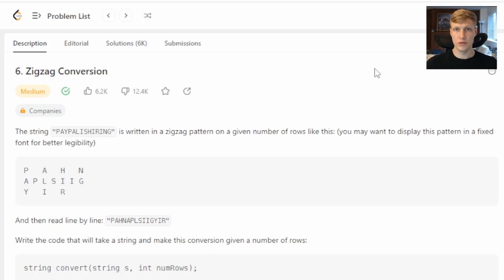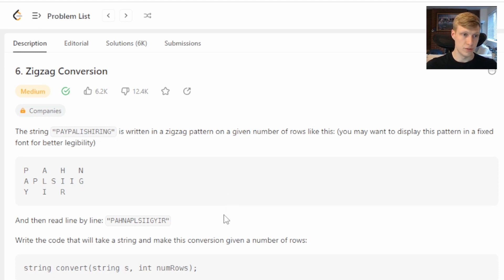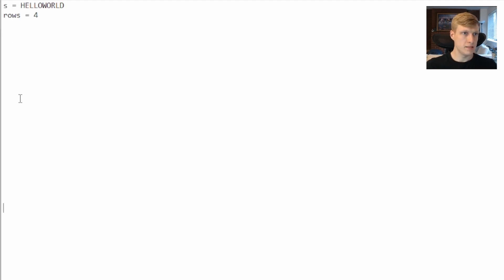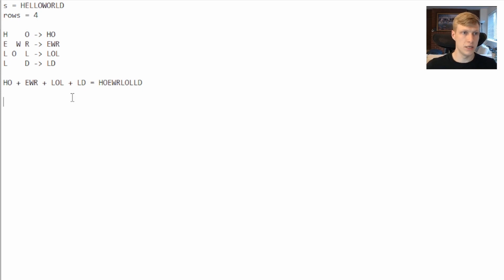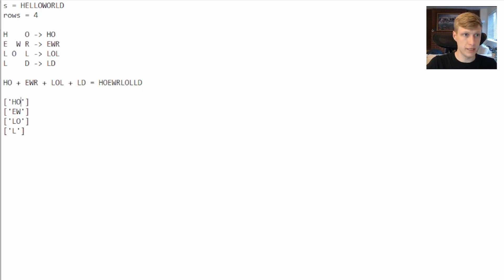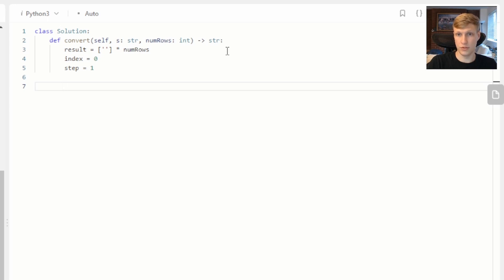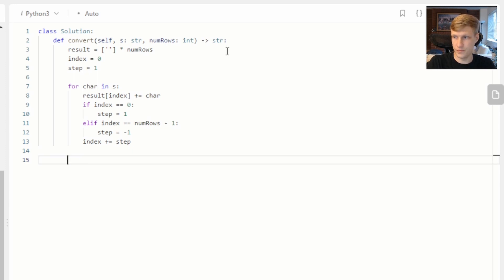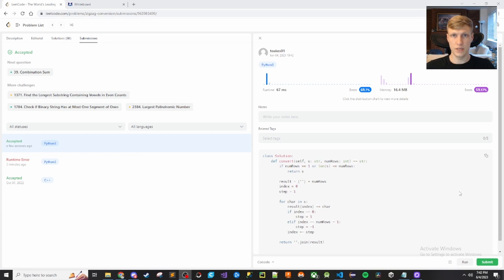Zigzag Conversion Python Solution - LeetCode #6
This is the Python solution to Zigzag Conversion LeetCode problem.